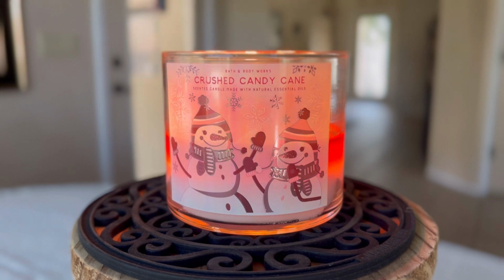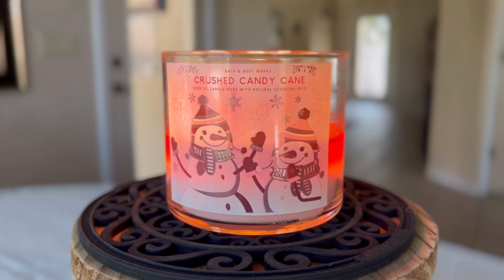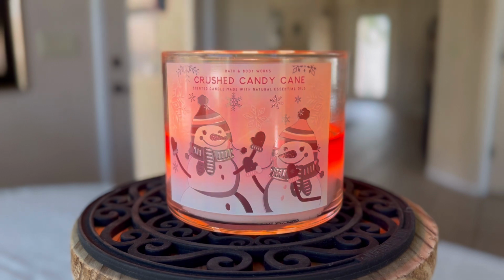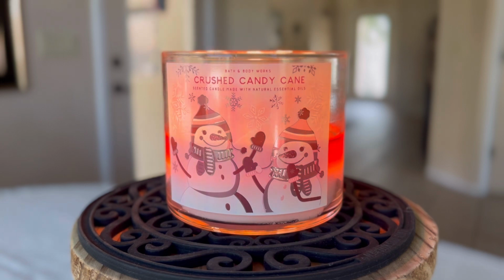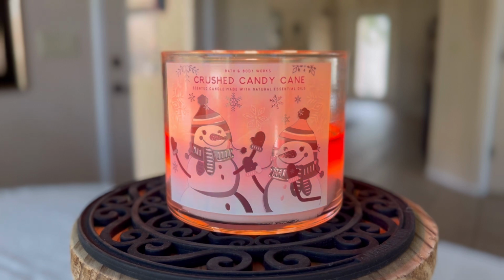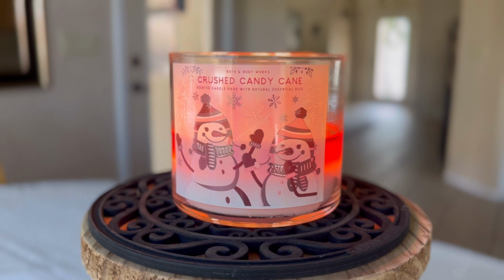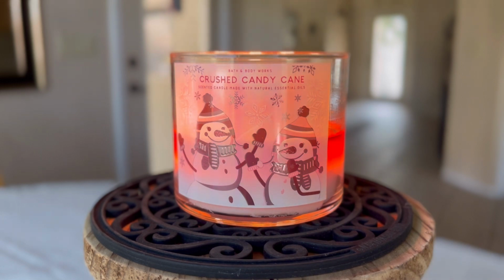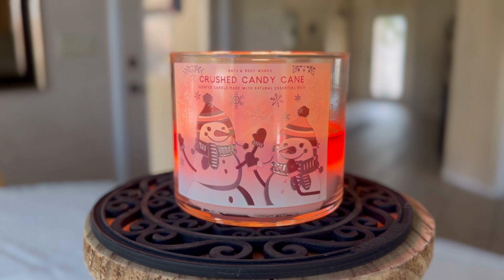BATH AND BODY WORKS Crushed Candy Cane 2022 Post Burn Candle Review @bathandbodyworks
If you caught my Favorite Christmas Scents video, you know I mentioned @bathandbodyworks  Candy Cane. While this is not a new release, it is one that makes it into my Christmas collection every year. I thought it would be helpful to share with you all WHY I love this scent so much, as well as discuss how this year's (2022) version has been performing for me.

My channel is young but drama free. My focus is primarily sharing my thoughts on beauty (makeup, skincare, haircare) and home fragrance. I try to keep things balanced between the two niches.

PRODUCTS MENTIONED